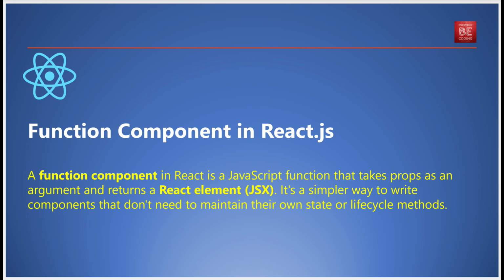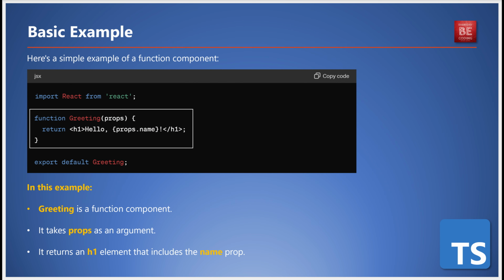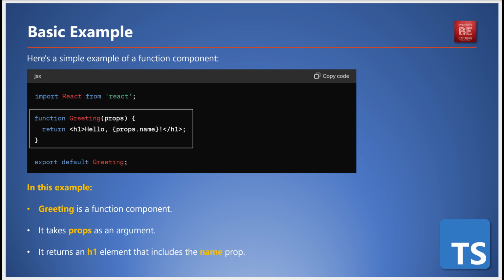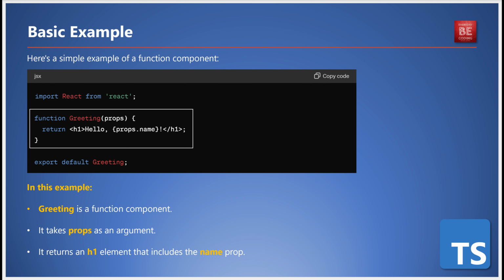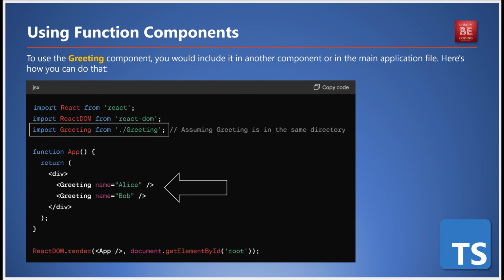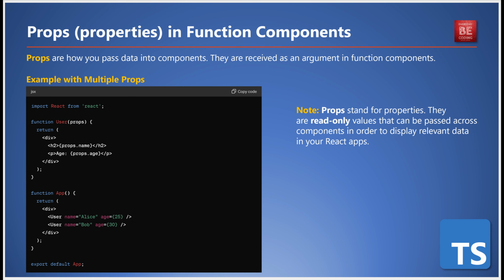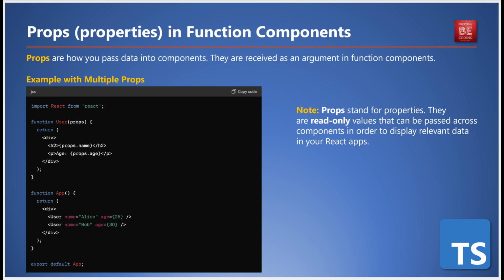Functions Components in ReactJS @7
let's break down function components at a beginner level in React.js. Function components are a foundational concept in React, and understanding them is essential for building React applications.

What is a Function Component?
A function component in React is a JavaScript function that takes props as an argument and returns a React element (JSX). It's a simpler way to write components that don't need to maintain their own state or lifecycle methods.

Basic Example
Here's a simple example of a function component:

JSX code
import React from 'react';

function Greeting(props) {
  return h1Hello, {props.name}!/h1;

export default Greeting;
In this example:

Greeting is a function component.
It takes props as an argument.
It returns an h1 element that includes the name prop.
Using Function Components
To use the Greeting component, you would include it in another component or in the main application file. Here's how you can do that:

JSX code:
import ReactDOM from 'react-dom';
import Greeting from './Greeting'; // Assuming Greeting is in the same directory

function App() {
  return (
    div
      Greeting name="Alice" /
      Greeting name="Bob" /
    /div

ReactDOM.render(App /, document.getElementById('root'));
Props in Function Components
Props are how you pass data into components. They are received as an argument in function components.

Example with Multiple Props
JSX code:

function User(props) {
  return (
    div
      h2{props.name}/h2
      pAge: {props.age}/p
    /div

function App() {
  return (
    div
      User name="Alice" age={25} /
      User name="Bob" age={30} /
    /div
export default App;

Chapter :
00:00 Introduction
00:13 Basic Example
00:59 Adding or using Function Components
01:23 Props (Properties) in Function Components
01:44 Summery